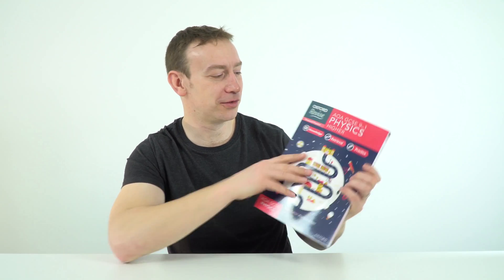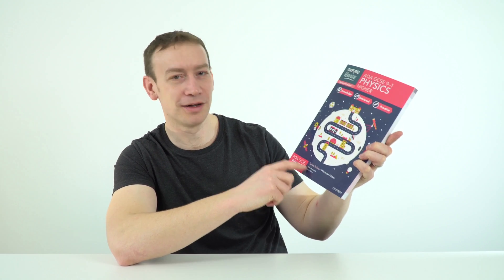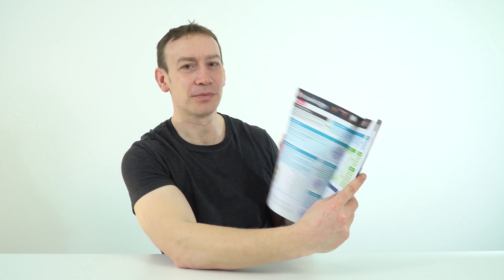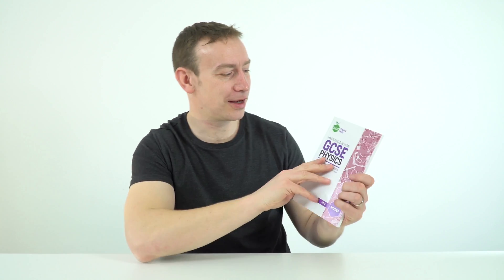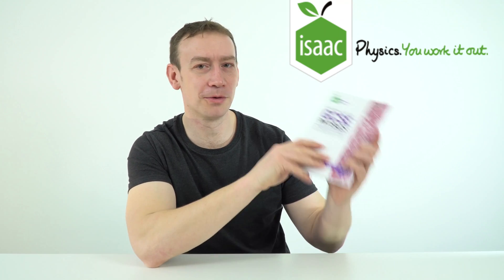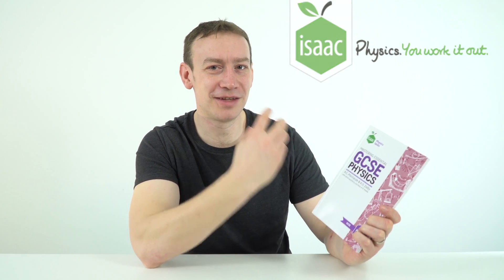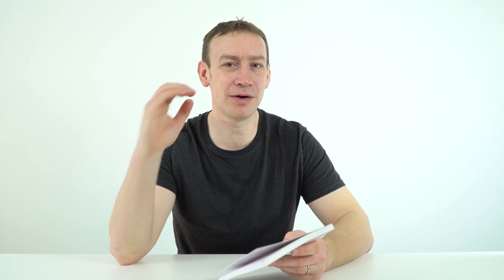How to get a Grade 9 in GCSE Physics